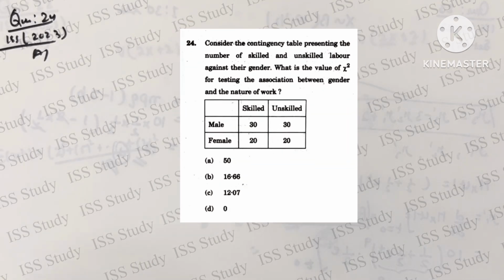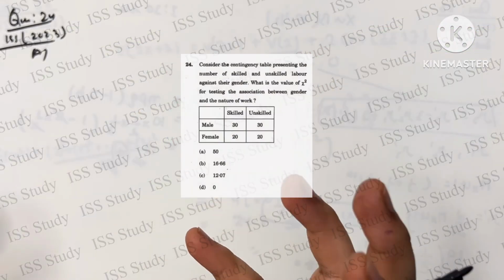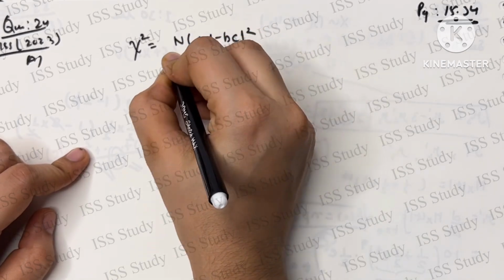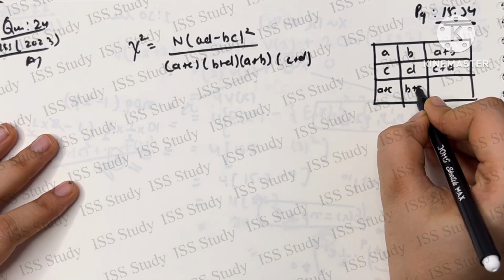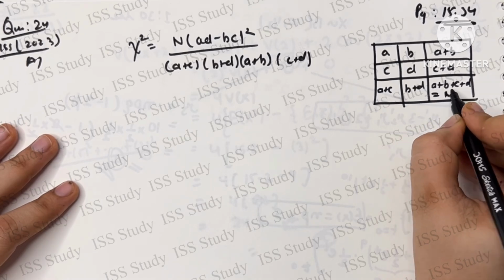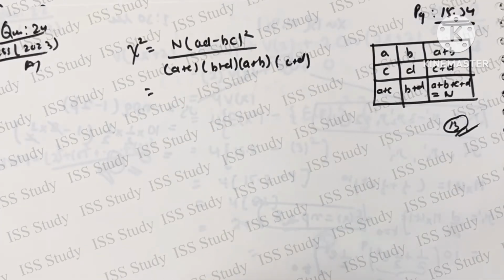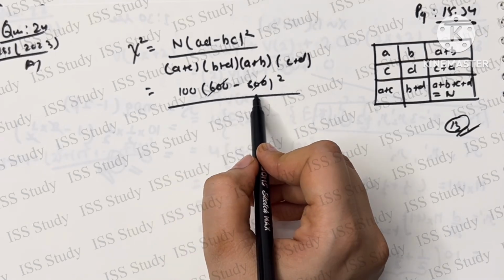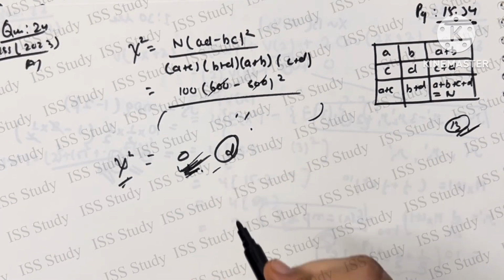Que:24 || Paper:1(2023) || (set:A) || ISS Study